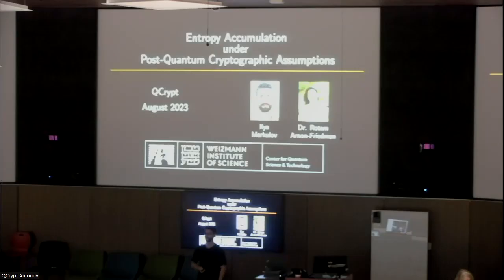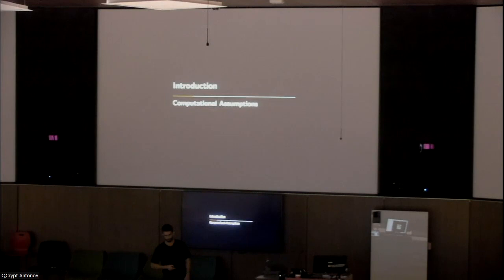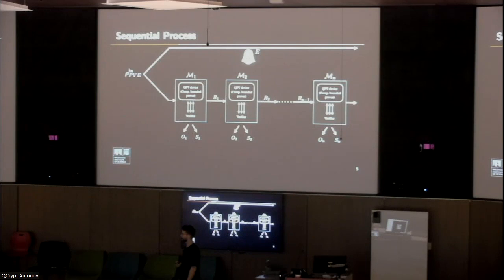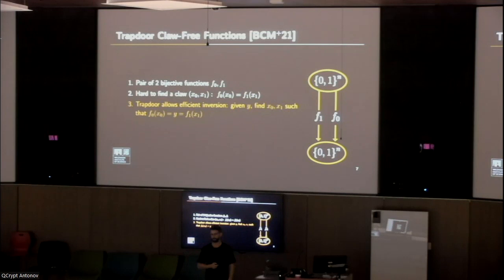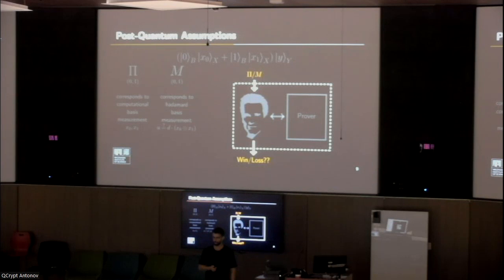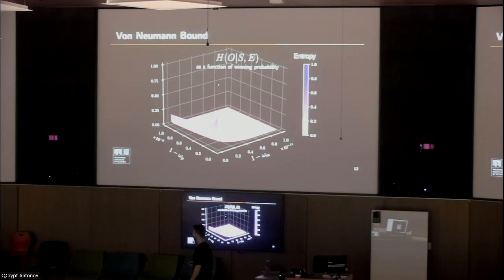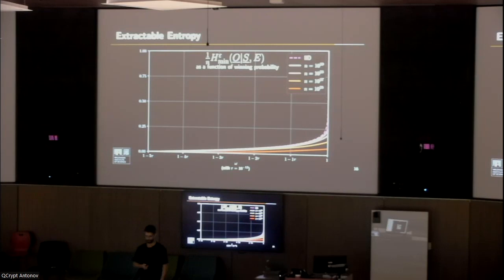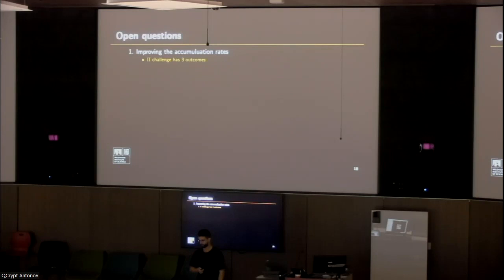Ilya Merkulov: Entropy Accumulation under Post-Quantum Cryptographic Assumptions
Ilya Merkulov gave the contributed talk “Entropy Accumulation under Post-Quantum Cryptographic Assumptions” at the 2023 Conference on Quantum Cryptography at the University of Maryland. Merkulov is a doctoral student at the Weizmann Institute of Science in Israel.